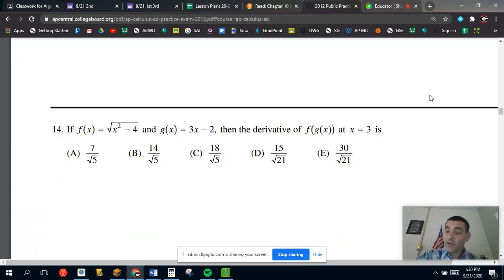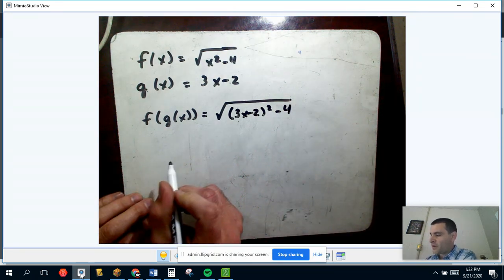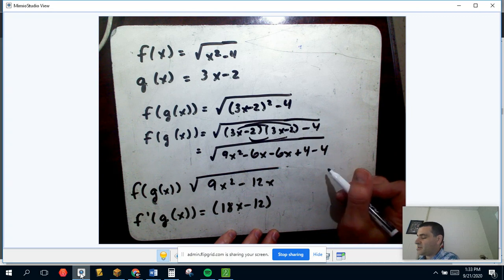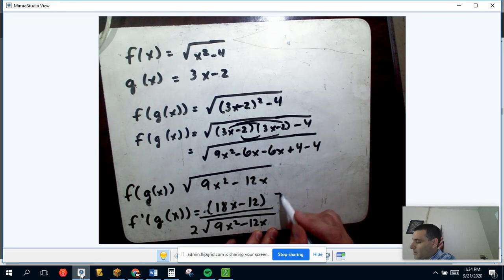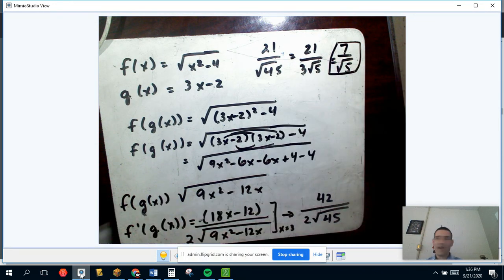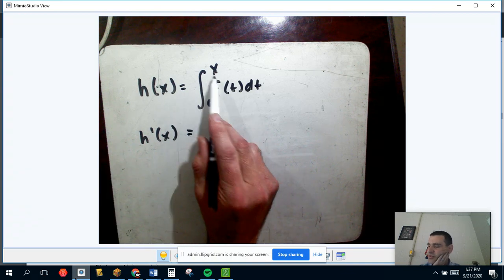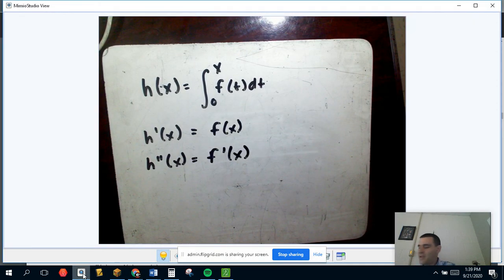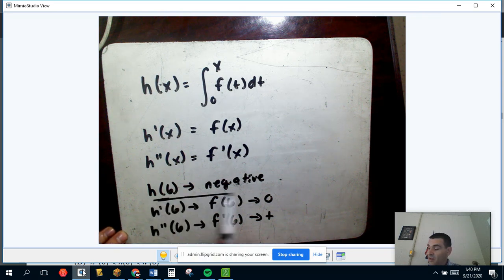AP Calculus Multiple Choice #14-15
I didn't quite get to finish #15 due to time but the explanation is complete.  Answer is A and is finished on next video.